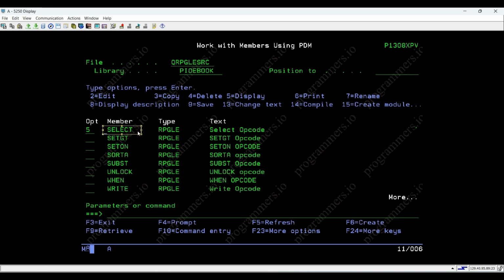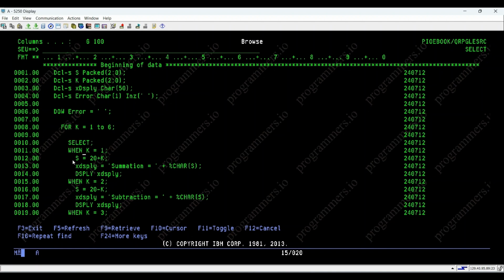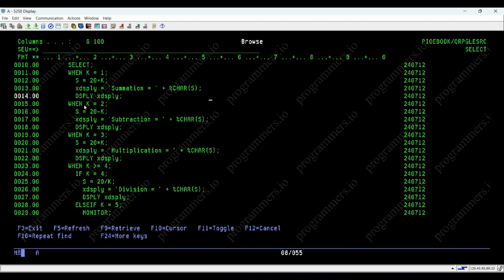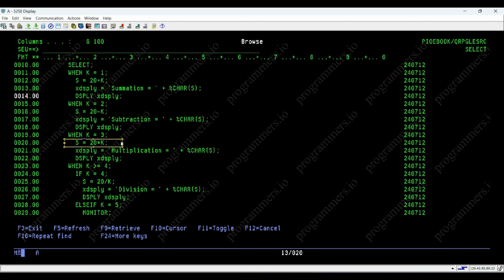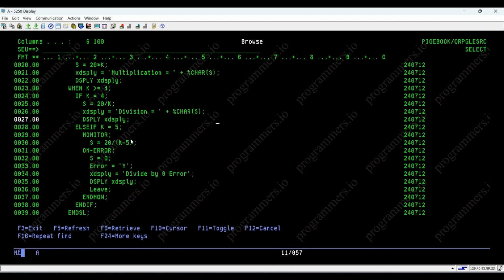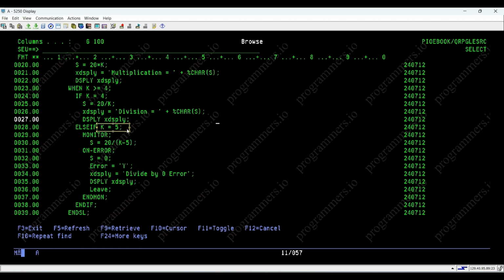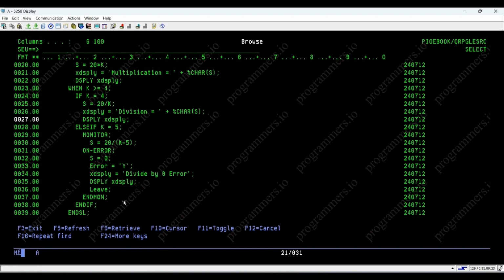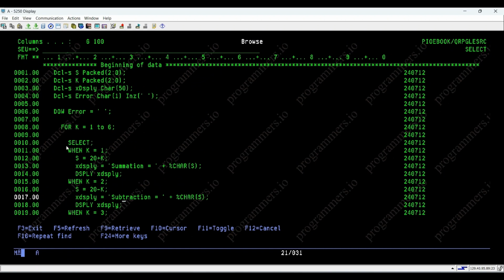SELECT Opcode In IBM i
This video tutorial explains the SELECT opcode in AS/400 RPGLE, used for conditional execution within programs.

Key Points:.

• SELECT allows executing specific code blocks based on conditions.
• The WHEN clause defines the condition for each code block.
• The video demonstrates the SELECT opcode with a program that performs various calculations based on a loop variable (K).
• The program showcases:
    o Summation (K = 1)
    o Subtraction (K = 2)
    o Multiplication (K = 3)
    o Division (K = 4) with error handling for division by zero (K = 5)
• The video emphasizes the SELECT opcode's versatility in controlling program flow based on conditions.